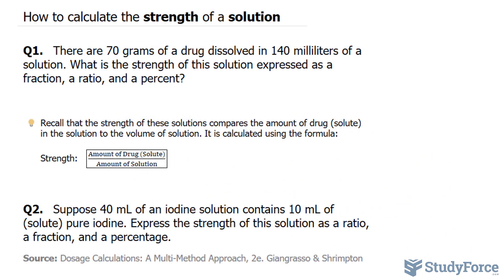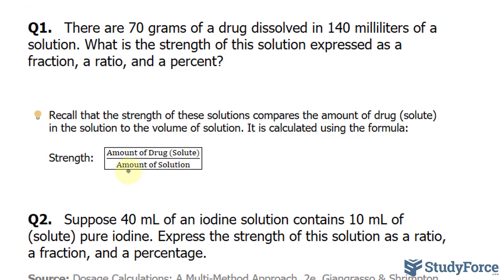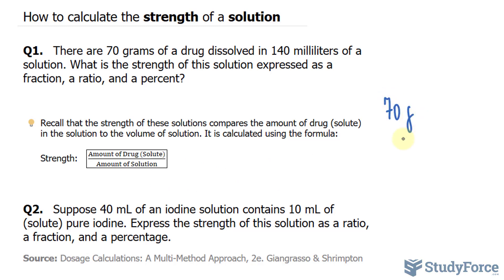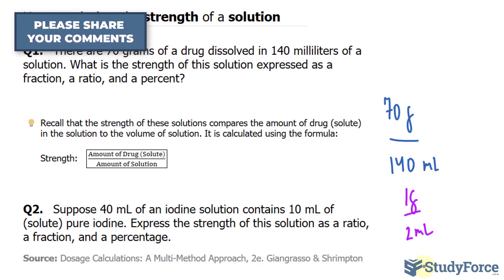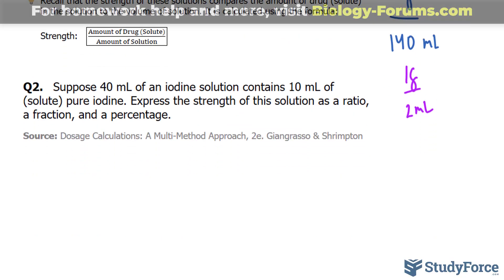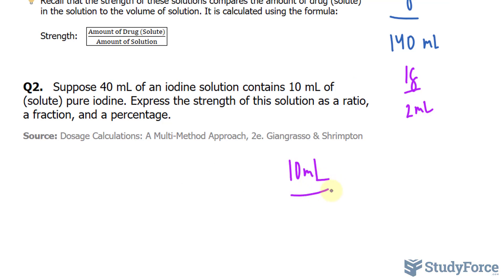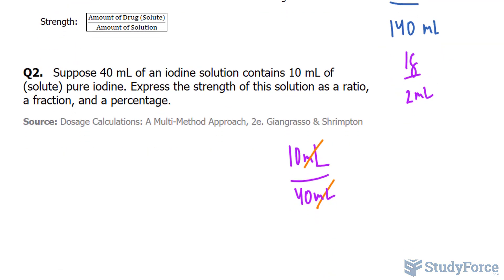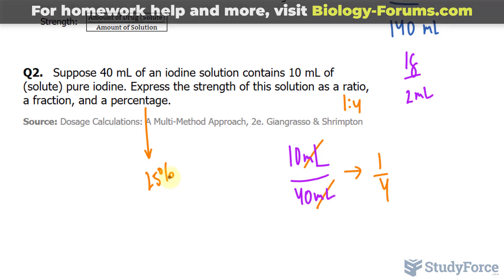Calculate the strength of a solution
Q1.   There are 70 grams of a drug dissolved in 140 milliliters of a solution. What is the strength of this solution expressed as a fraction, a ratio, and a percent?

 Recall that the strength of these solutions compares the amount of drug (solute) in the solution to the volume of solution. It is calculated using the formula:
 Strength:   ((Amount of Drug (Solute))/(Amount of Solution))

Q2.   Suppose 40 mL of an iodine solution contains 10 mL of (solute) pure iodine. Express the strength of this solution as a ratio, a fraction, and a percentage.
Source: Dosage Calculations: A Multi-Method Approach, 2e. Giangrasso & Shrimpton